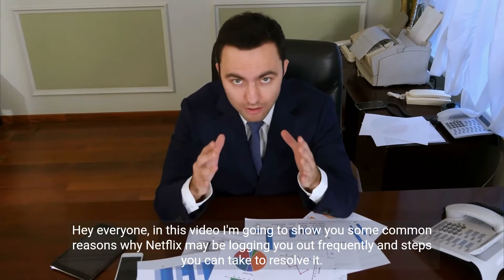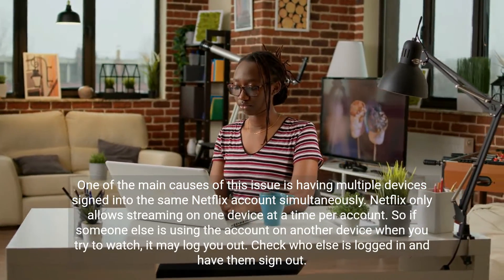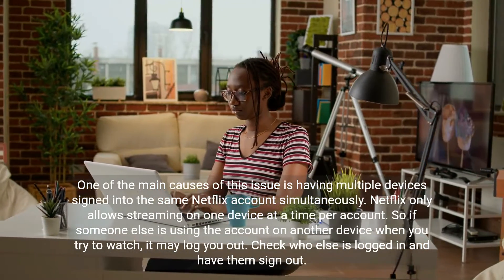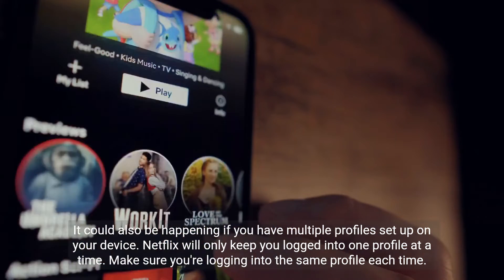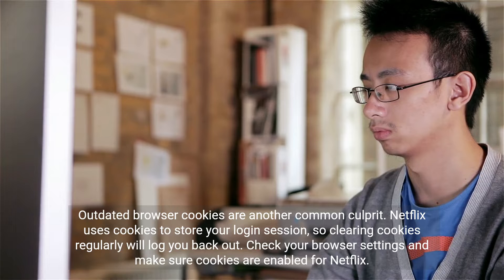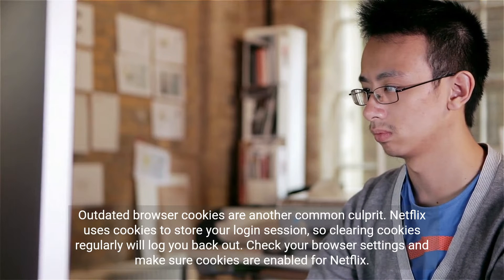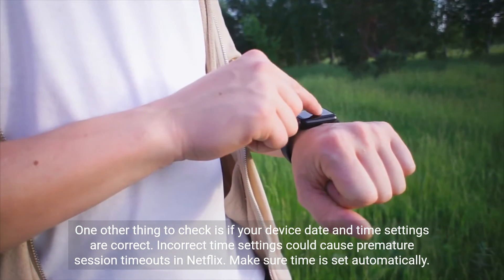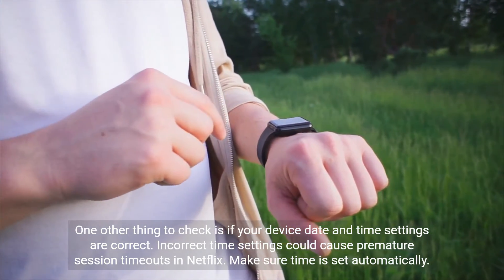How to Fix Netflix Keeps Logging Me Out